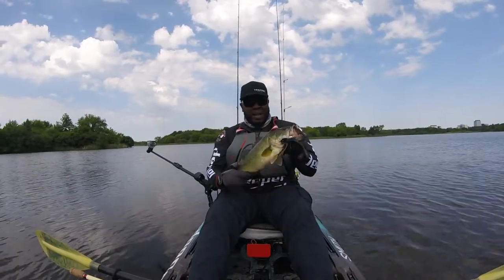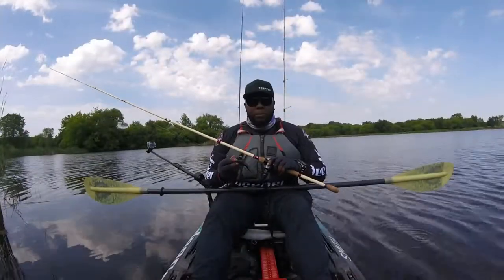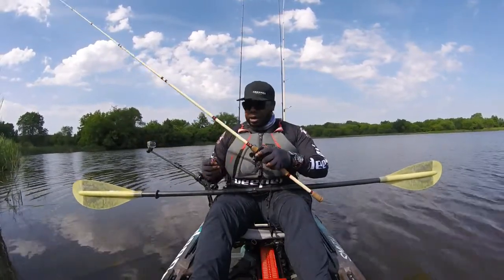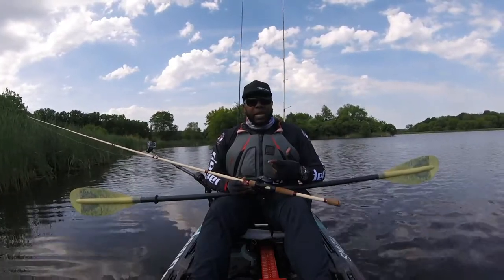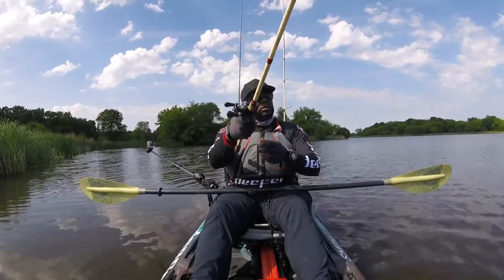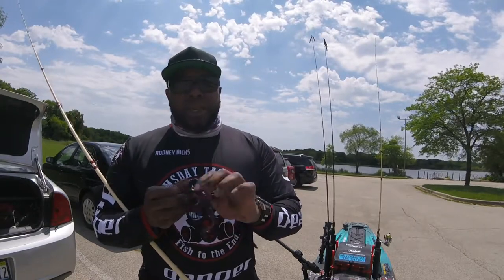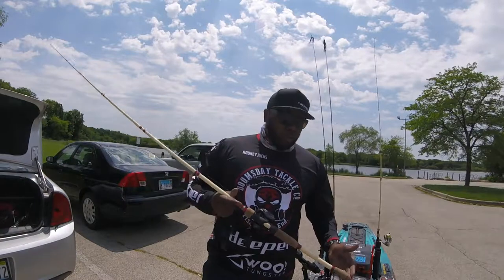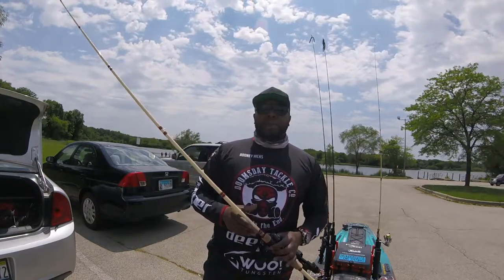Doomsday Tackle 47 Rod and bait showcase.